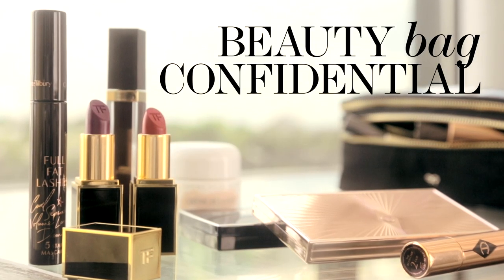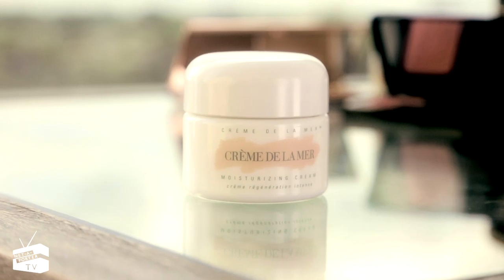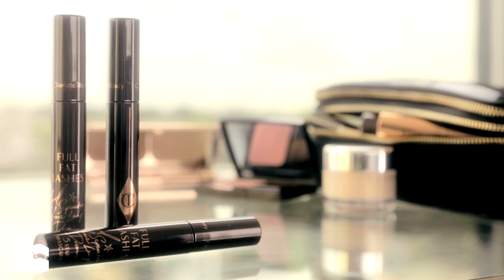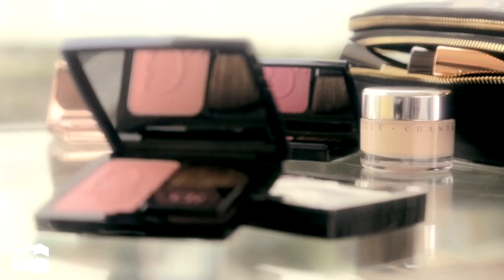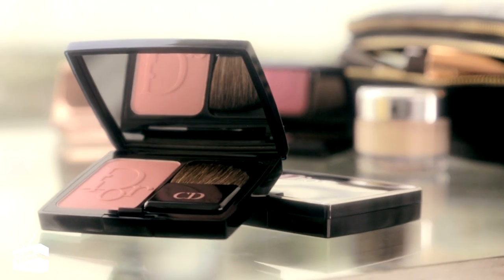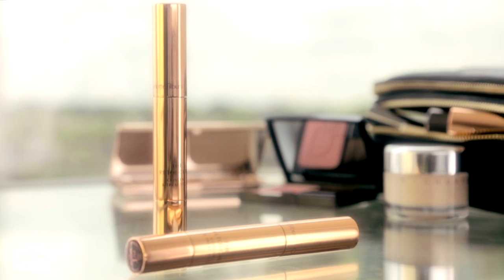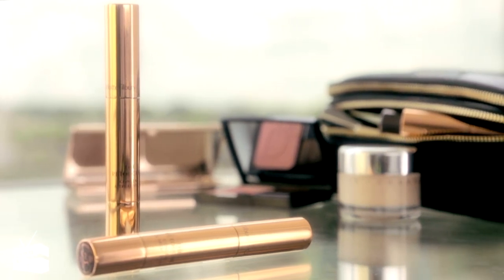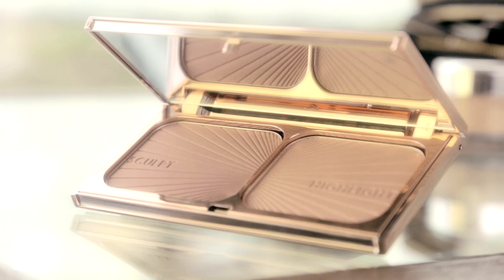Beauty Confidential with Liberty Ross | NET-A-PORTER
Model Liberty Ross opens up her beauty bag to The Edit, to reveal the key products she can’t live without.